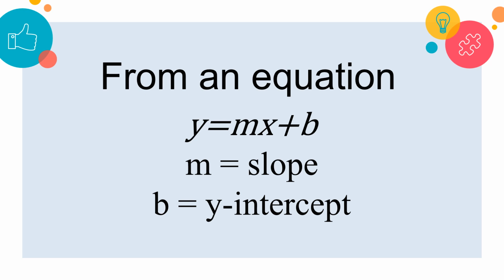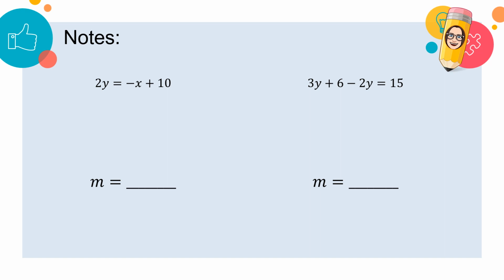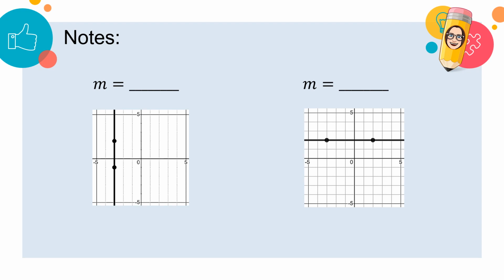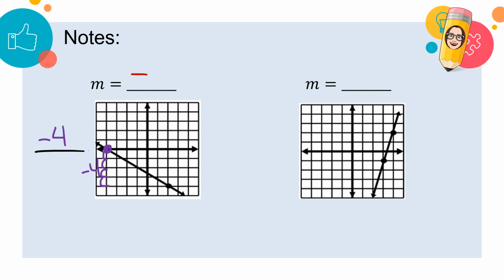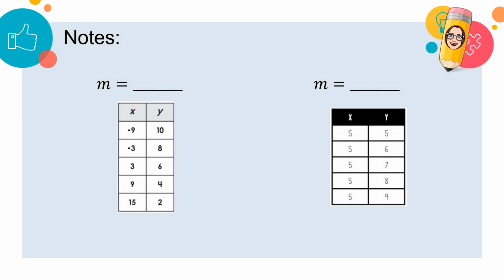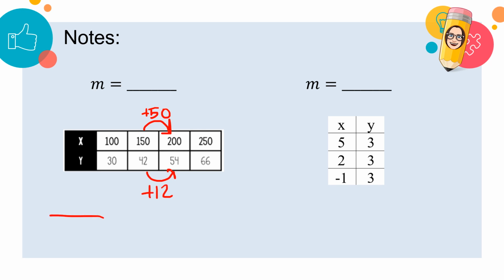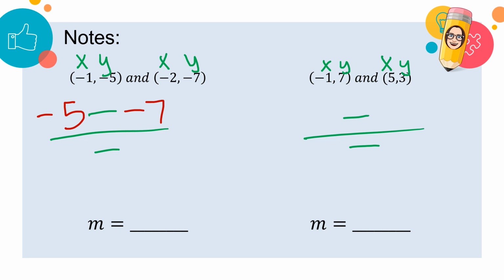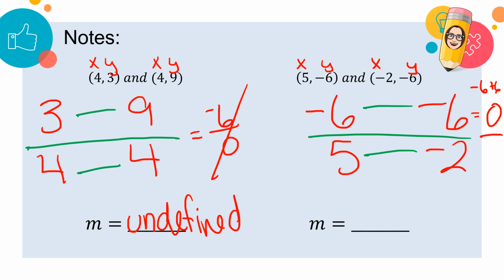Rate of Change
Let's explore how to find the linear rate of change from: an equation, a graph, a table and two points.